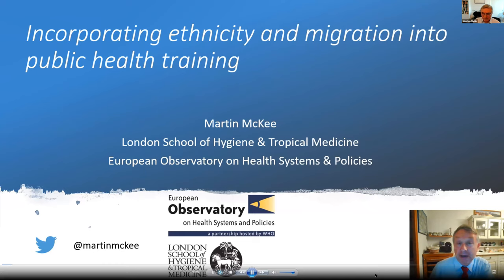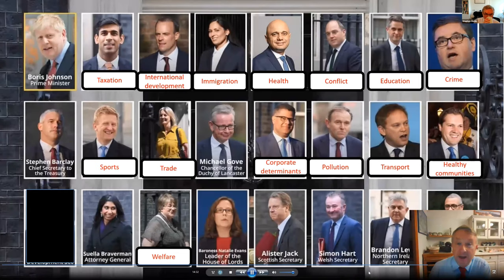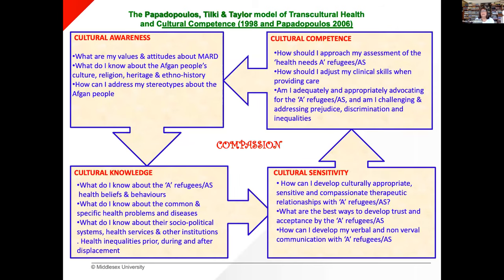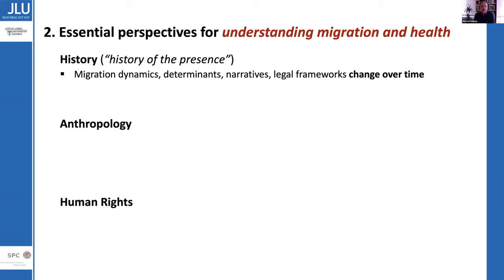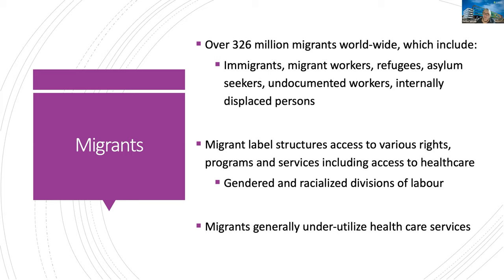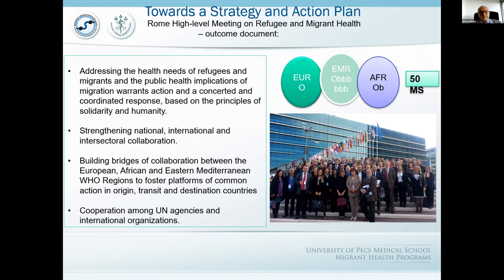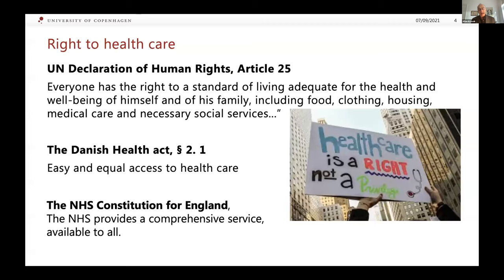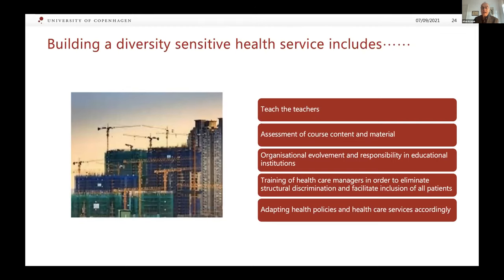The need for integration of migration health aspects in the education of health professionals - M8